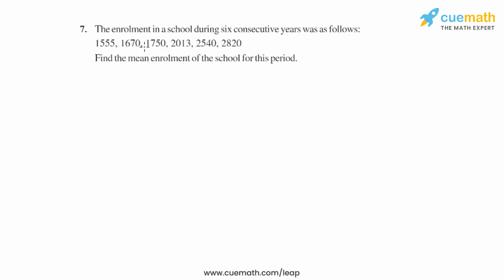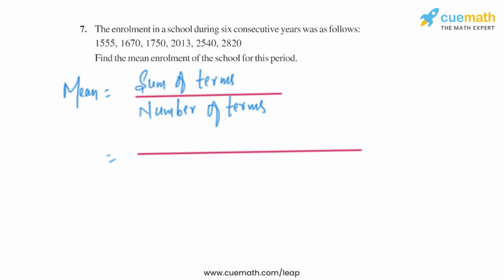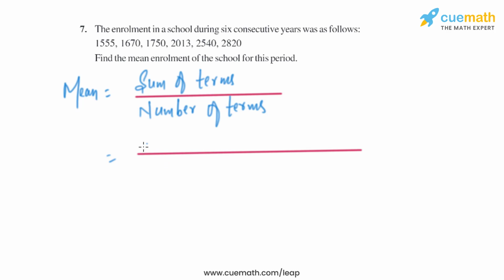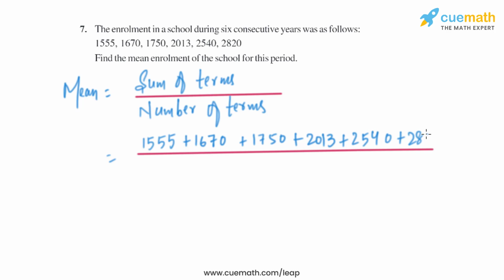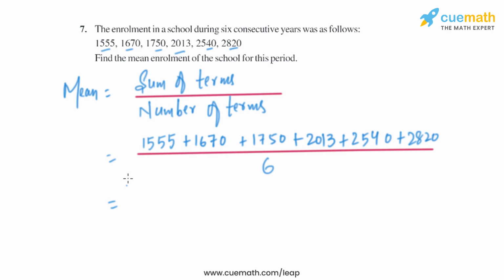Ex.3.1 Q7 Data Handling - NCERT Maths Class 7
To download pdf of all text solutions for this chapter click here NOW